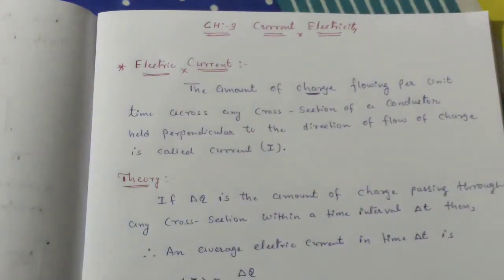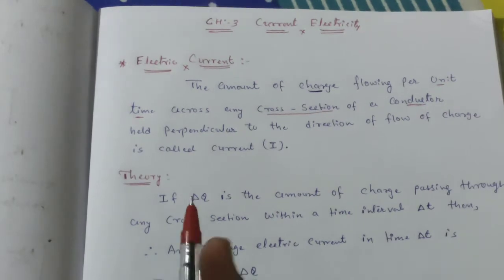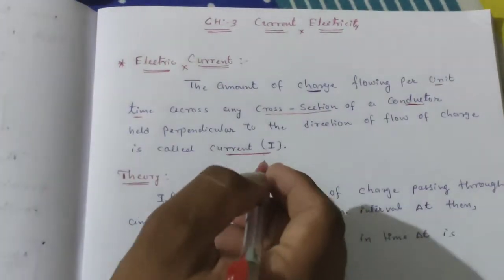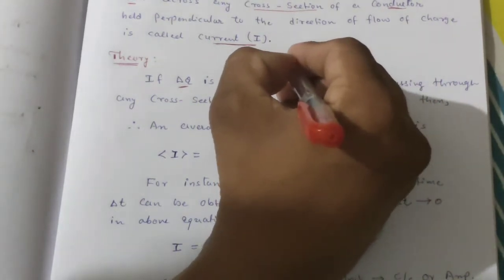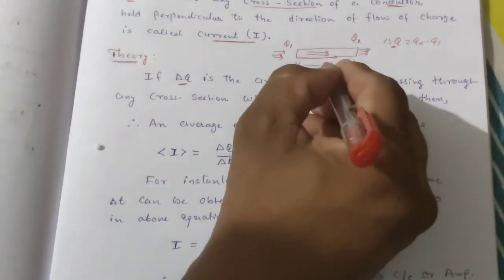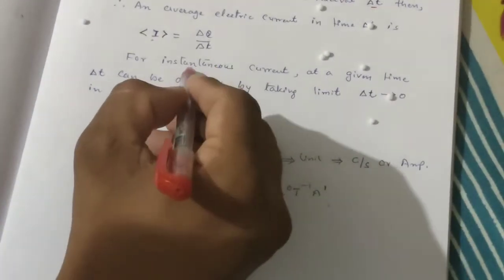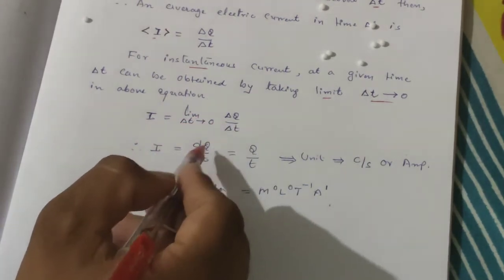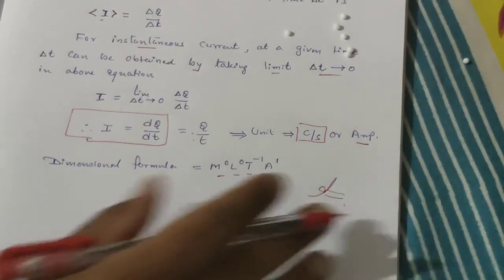Current Electricity|| chapter 3|| physics 12 science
In this theory you will get introduction to Electricity.